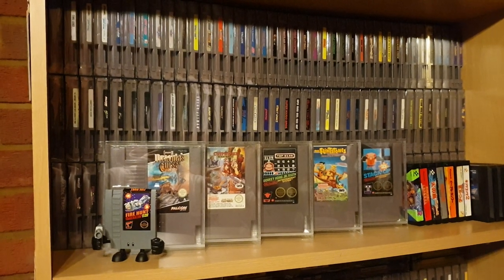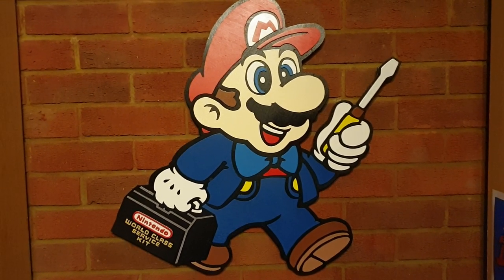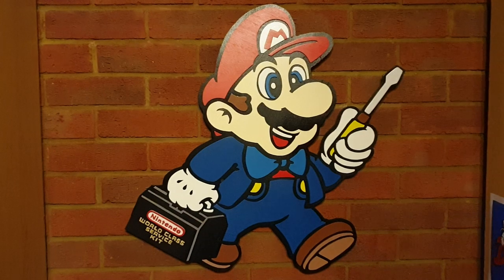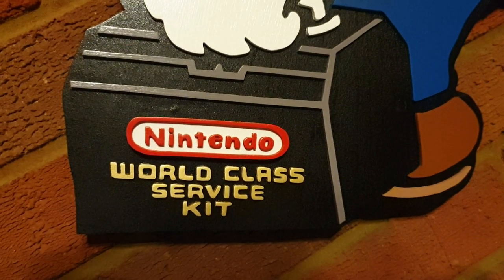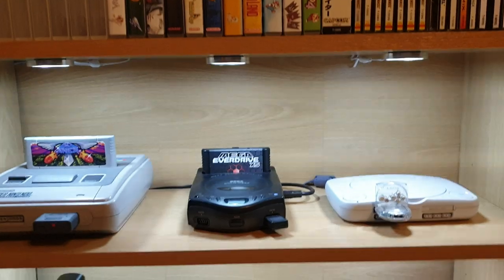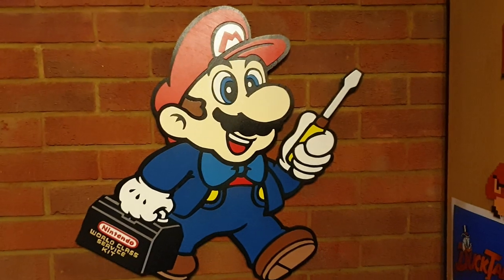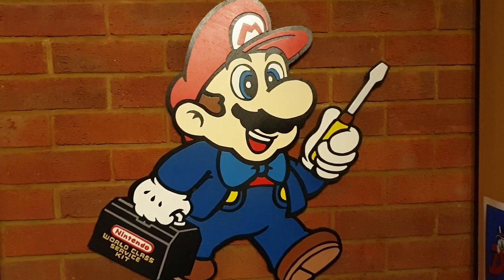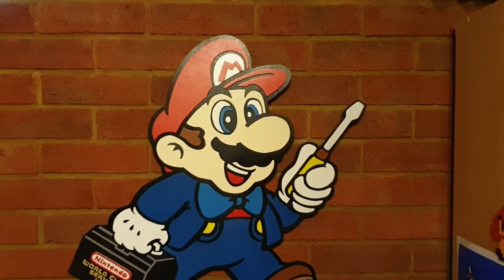Custom Nintendo World Class Service Centre Mario Wooden Sign! How Cool Is This!!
Hand made out of wood this chap can make anything you need! Seriously amazing skill and great value.

And get yourself something amazing today!